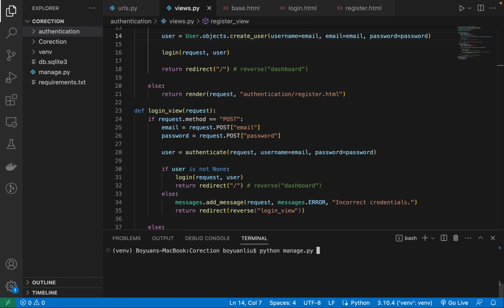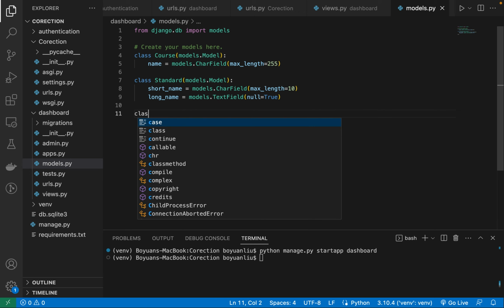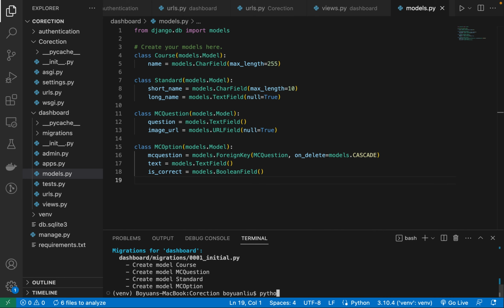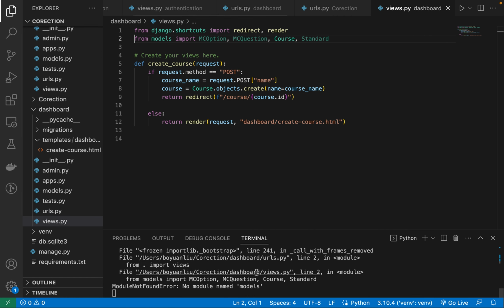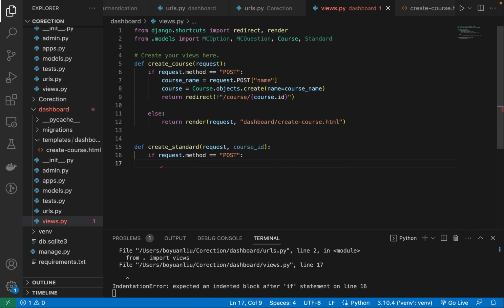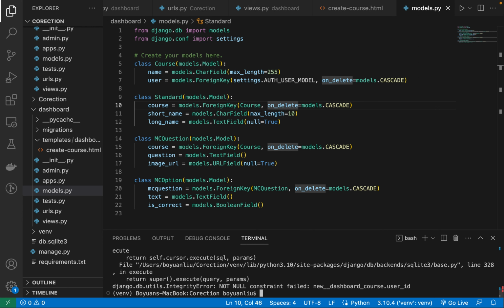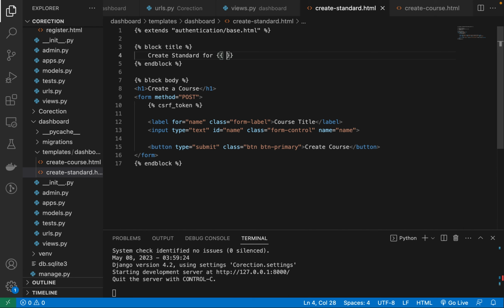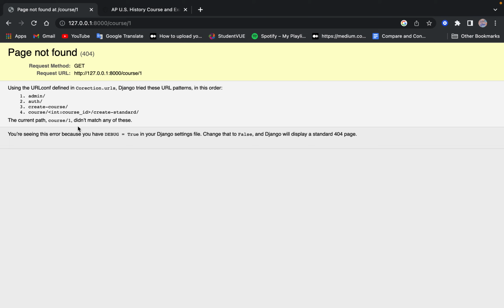Django Project: Corection (Part 2)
Hello world, welcome back to another video. In this video, we will be working on implementing a dashboard feature for the Corection web app. As always, stay safe and have a nice day!